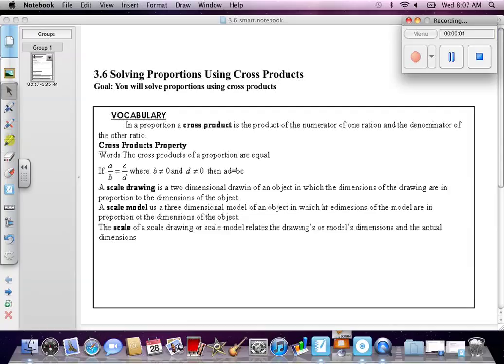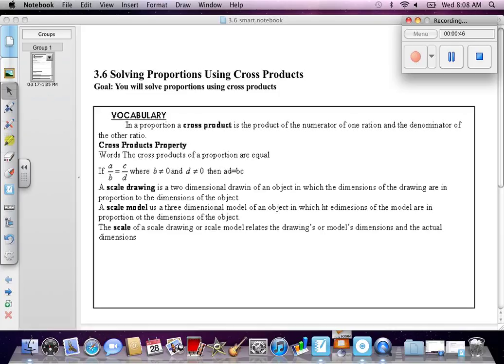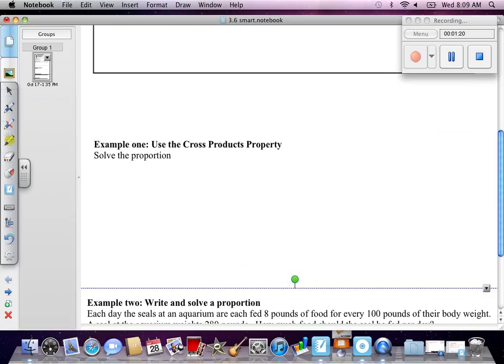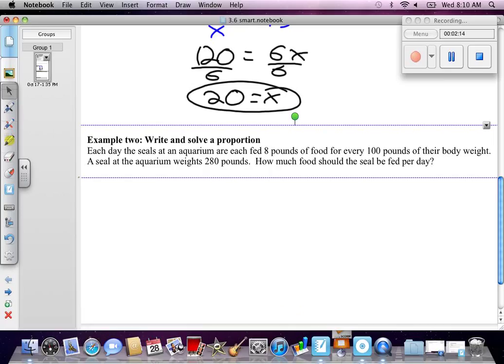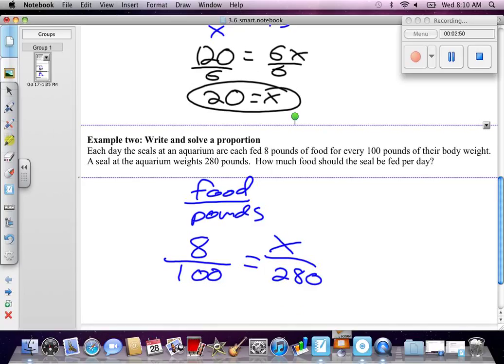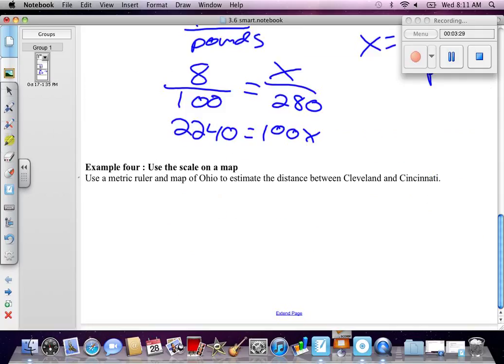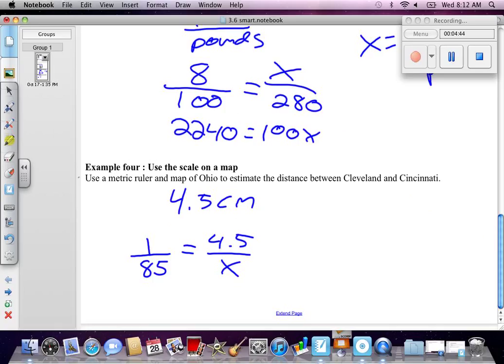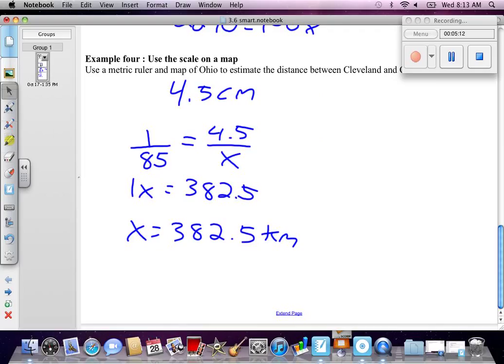3.6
cross product